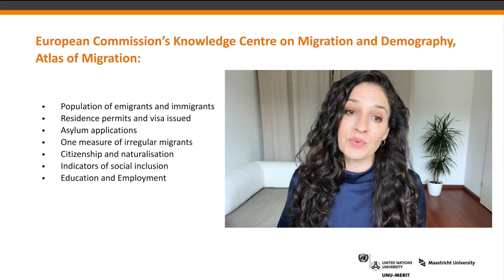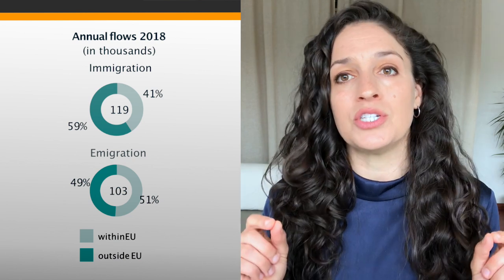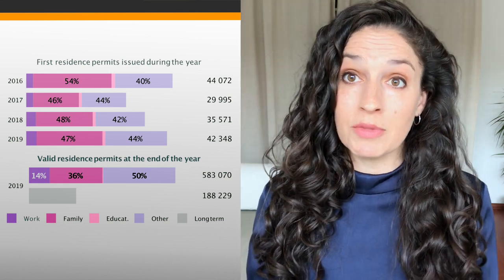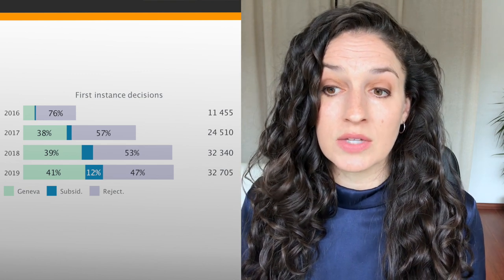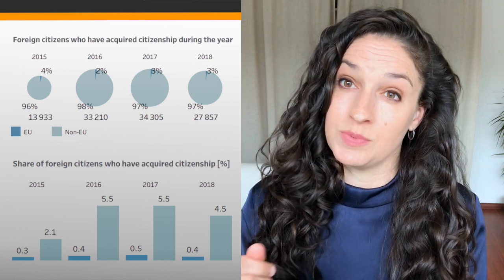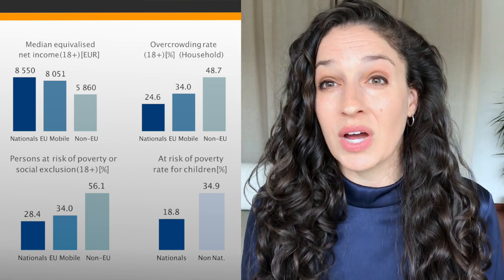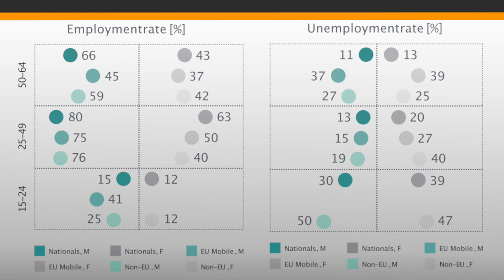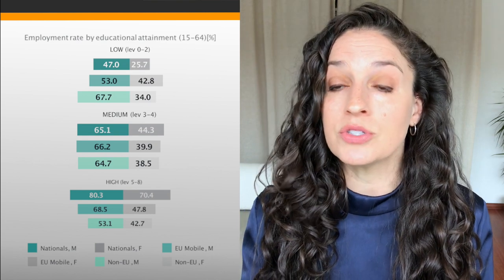Migration Snapshot: Greece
Links

Chapters
0:00 Introduction
0:45 Greece migration indicators
1:08 Population
2:30 Residence permits and Visas
3:44 Asylum seekers
4:20 Irregular migration
4:52 Naturalisation
5:49 Social Inclusion
6:50 Education
7:25 Labour market

*Thank you to Adam Hussain for helpful assistance with this video.

Selected References
European Commission’s Knowledge Centre on Migration and Demography,  Atlas of Migration: